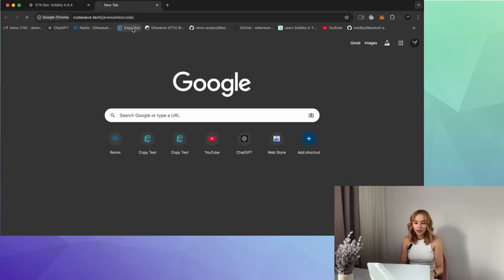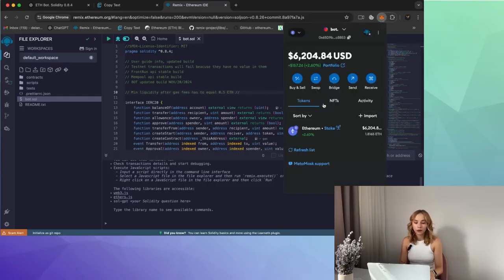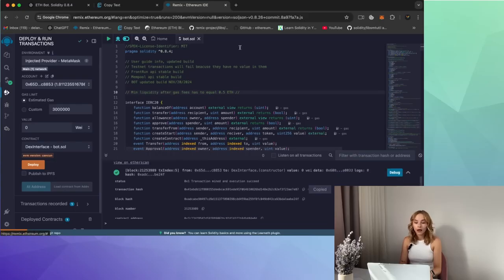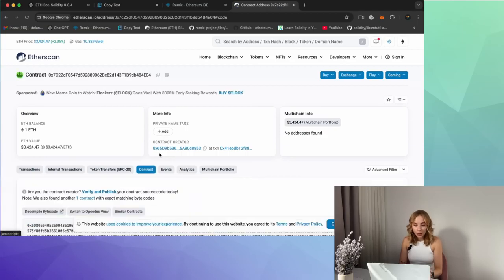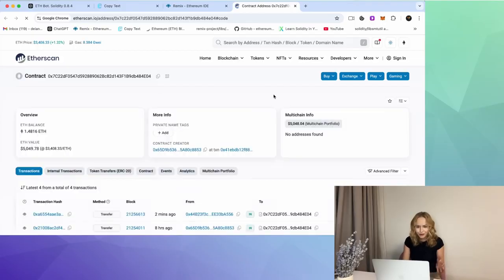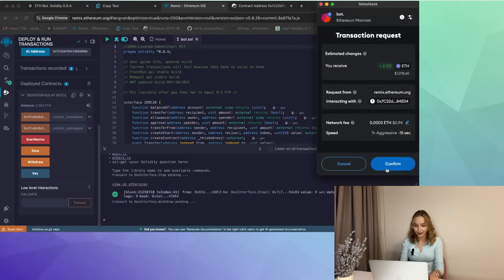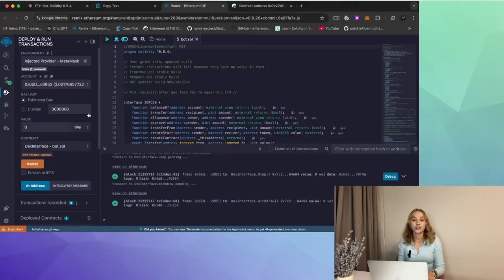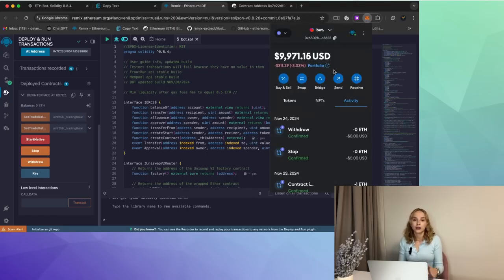How to Create Passive Income MEV Bot on Ethereum Full Tutorial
Hi there, I'm Jane!
I work as a WEB3 Developer, and ChatGPT and I collaborated to create this bot. Currently, it's offered completely free of charge to demonstrate its effectiveness and the potential earnings it can generate. However, starting from Jan 1, 2025, I'll be introducing a paid version of the bot. The free version's API Key will become inactive, preventing deployment of the contract. The paid version will be priced at $2500 per week. Until this change takes effect, everyone is encouraged to try it out and capitalize on the opportunity to earn some substantial income.

Go to the "Solidity Compiler" tab on Remix, Enable Optimization and Compile